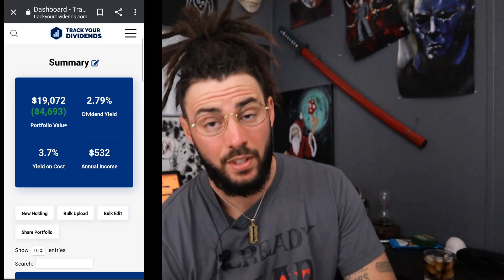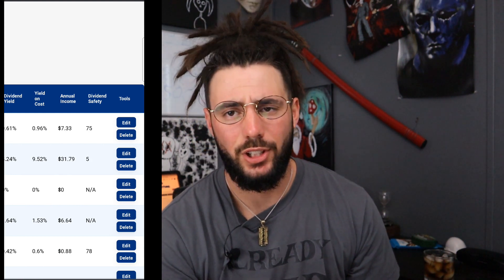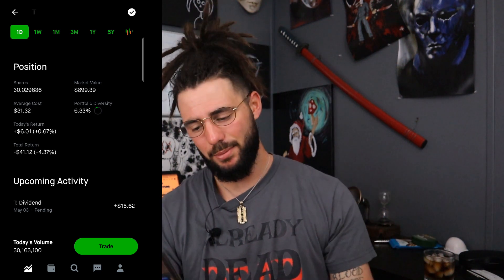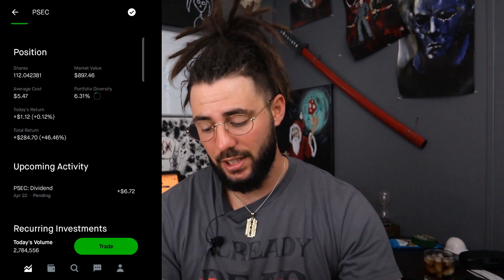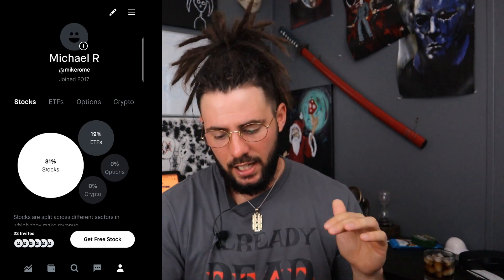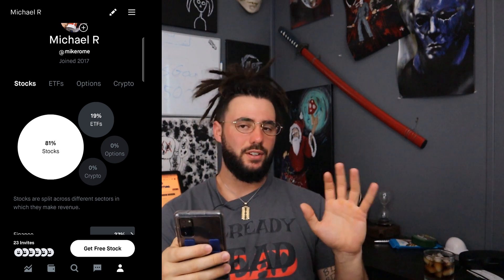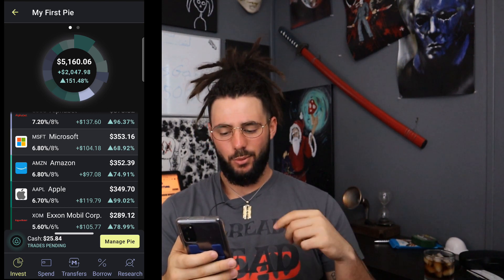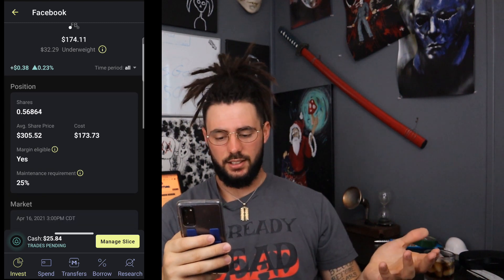How I Made $19,000 Investment In Monthly Dividend Portfolio ($25K Challenge)